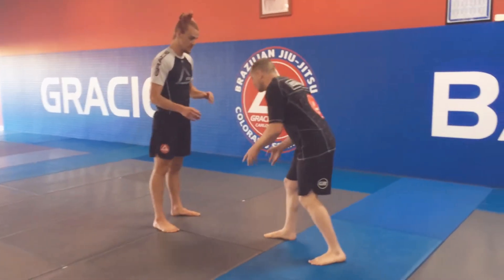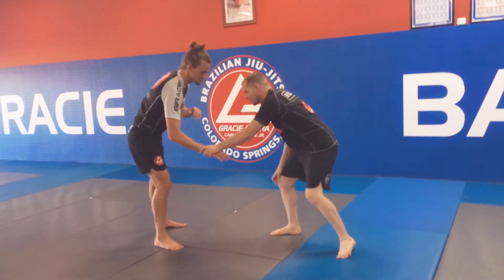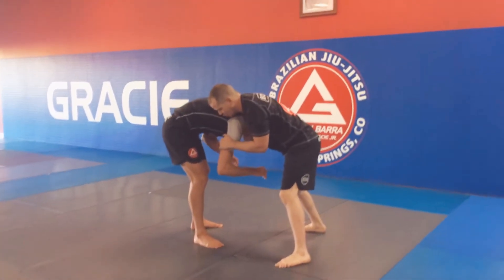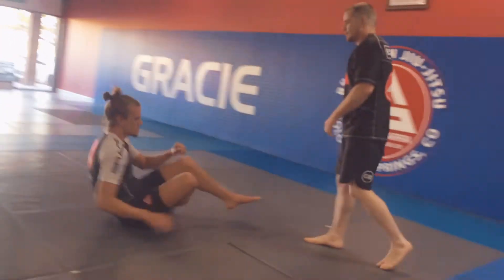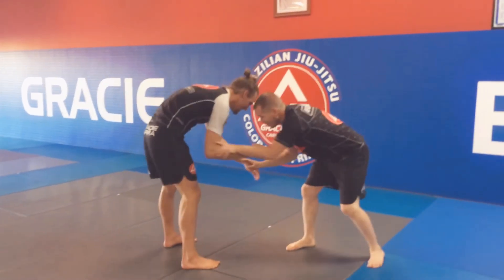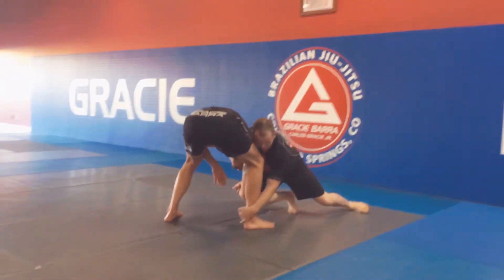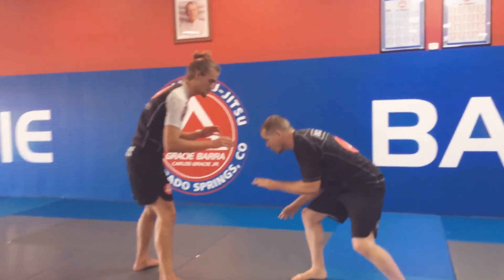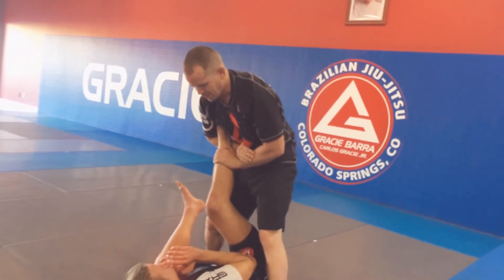Ankle Pick Off Of Guillotine | Gracie Barra Colorado Springs | Professor Bryan Waltz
The Guillotine Choke is a very powerful submission. It can be used to quickly finish a match but every now and then your opponent may block your attempt. In this case the ankle pick is a great plan B attack!